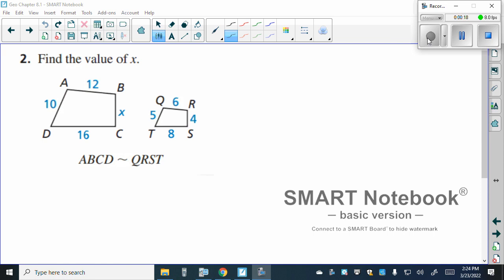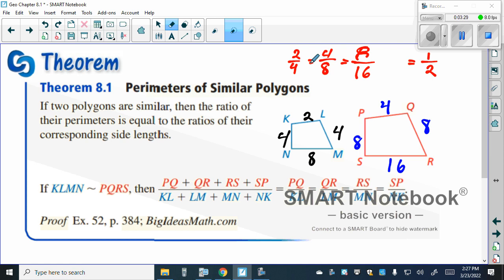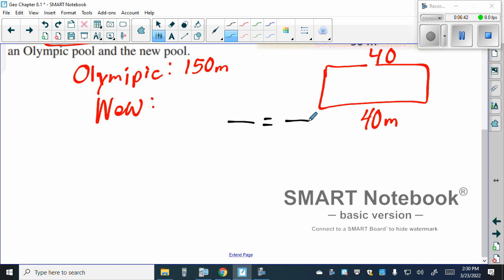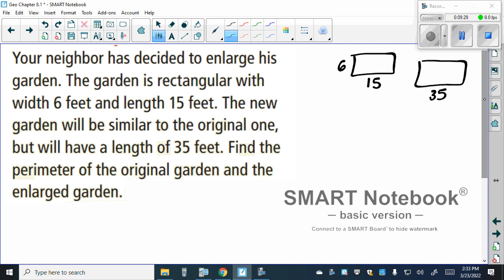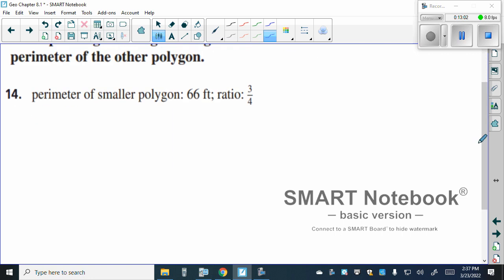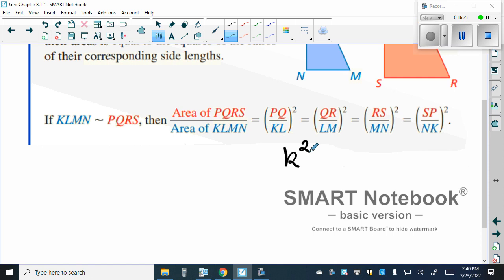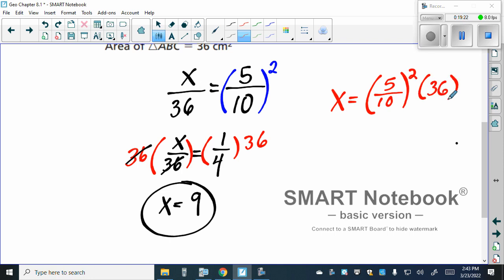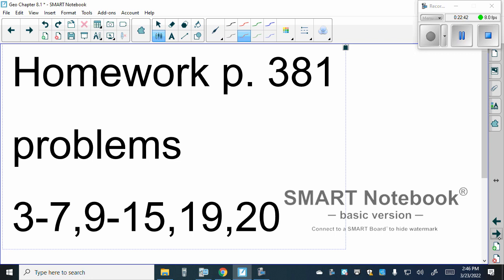Geometry Chapter 8.1 (2)